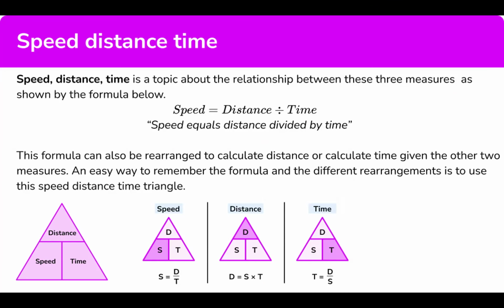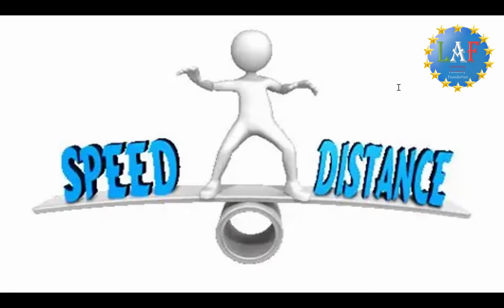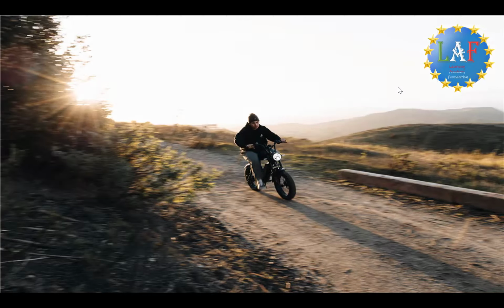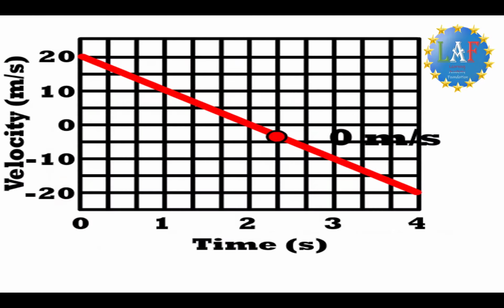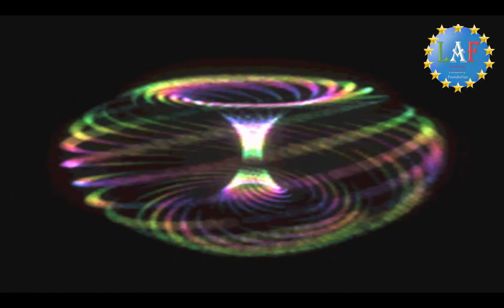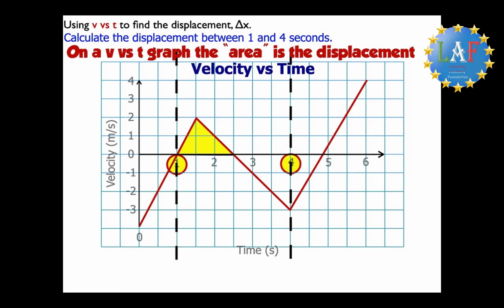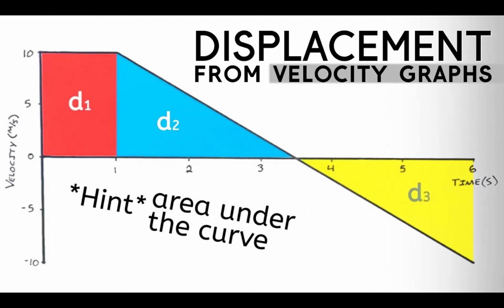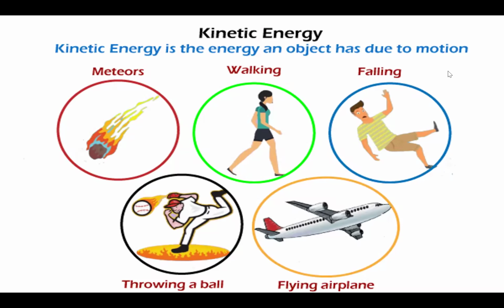ARE YOU AWARE OF MOTION?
“Are You Aware of Motion?” is a visually charged and intellectually playful thumbnail that invites viewers into a whirlwind exploration of speed, distance, time, and divine direction. Set against a blurred backdrop of runners in motion, it uses glowing arrows, scientific formulas, and bold typography to evoke the urgency and complexity of movement. The rhetorical question at its center challenges the viewer to reflect not just on physical motion, but on the deeper currents of purpose and acceleration in life. With warm hues and dynamic energy, it bridges science and spirituality, making it perfect for a Learning Academy Foundation lesson that blends rigorous inquiry with faith-rooted reflection.
I can also help you craft a bilingual caption or social media post to promote it—just say the word!